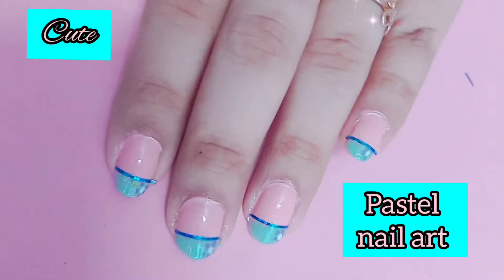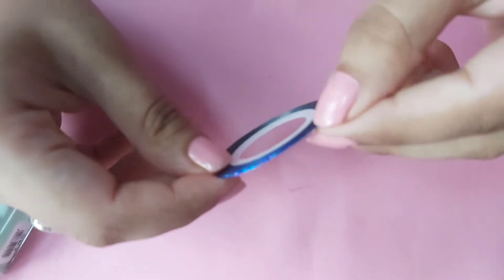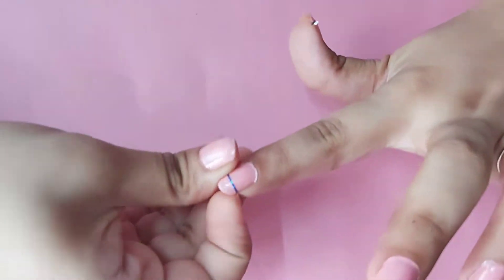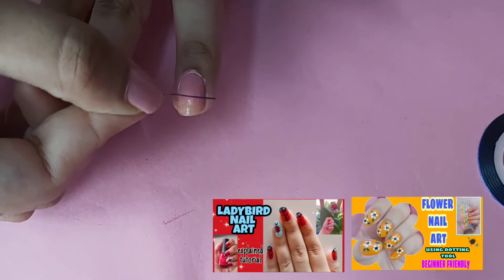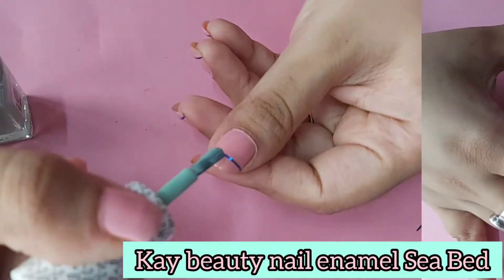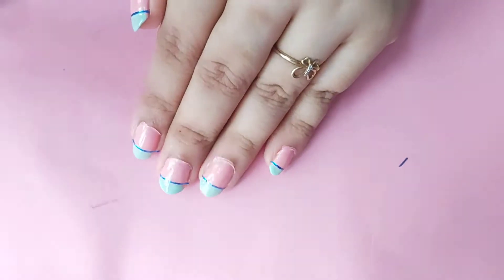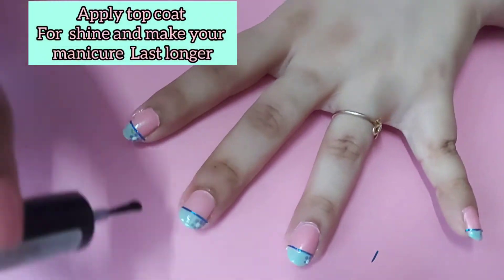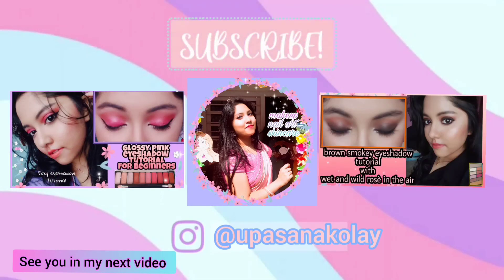Pastel nail art for short nails| easy nail art tutorial with striping tape| teenage nail art ideas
This is a pastel nail art tutorial for Extreme Short nails. I have used Pink and Aqua Green Nail enamel .Also I have explained how to Use striping tape on your nails for nail art . i have added cute lilac flowers using dotting tool, to make it look more cute and pretty . you can do this nail art in just 5 mins and its perfect for teenagers.
If, you are new to my channel, Hi gorgeous viewer ,
I am Upasana ,and i do post Makeup, nail art and skincare related content on my channel.
If you like my content then make sure  you subscribe to my channel, click on the bell icon so that you will be notified whenever I have a new video up. Join my youtube family .
If you recreate this look ,dont forget to tag me on my instagram account .

Link of Products used in this video :-

Dotting tool
Foolzy 5 pcs Nail Art Dotting Marbleizing Tool Pen for Nail Decoration Stamping, Multicolor

Iba Argan Oil Enriched Breathable Nail Color - B04 French Lavender on Nykaa

Kay Beauty Nail Nourish Nail Enamel Polish - Sea Bed 05 on Nykaa

@upasanakolay -instausername